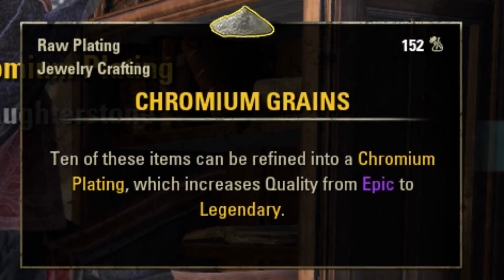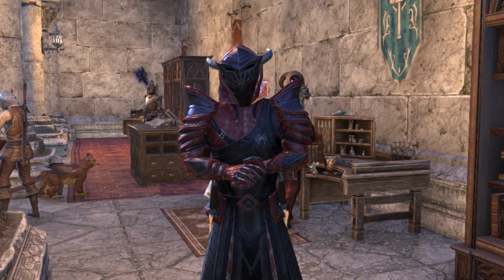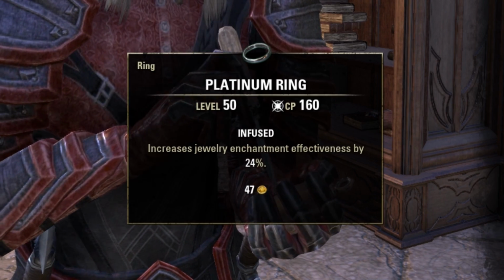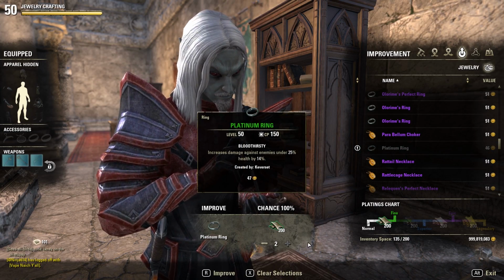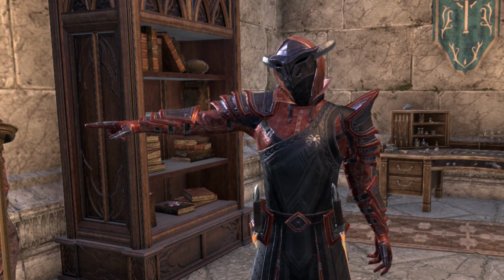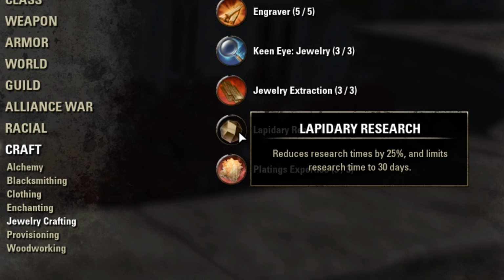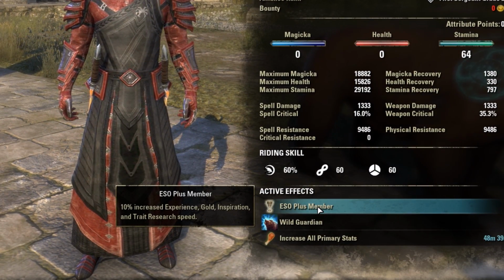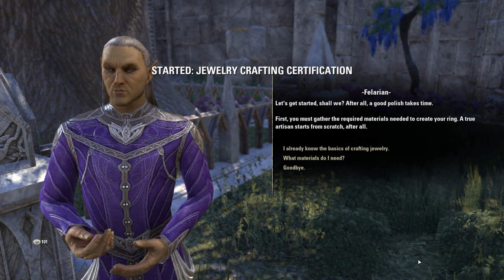COMPLETE Guide to JEWELRY CRAFTING in ESO (Elder Scrolls Online Tutorial for PC, Xbox One, and PS4)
Just a warning: After watching this guide, you'll become quite powerful. Please, abuse that power in every way, trample those weaker than you, maintain dominance.